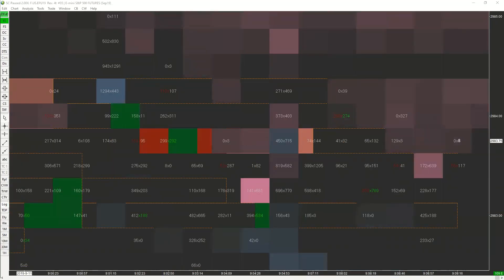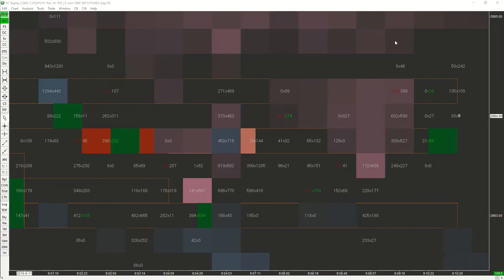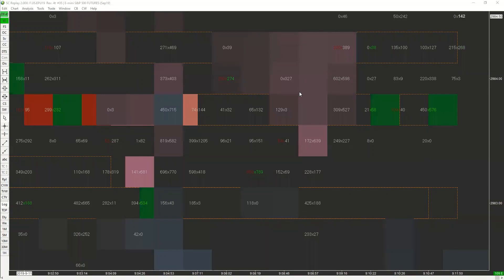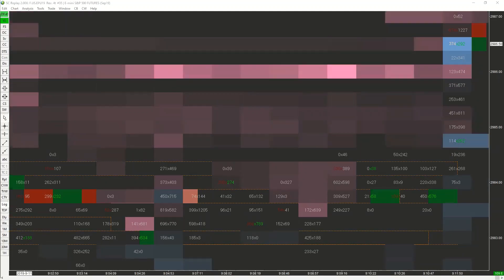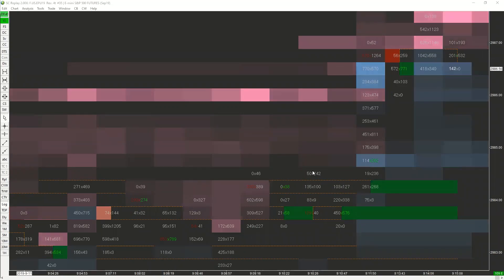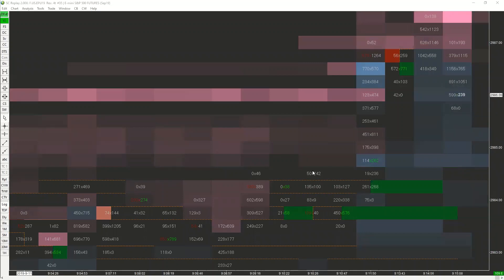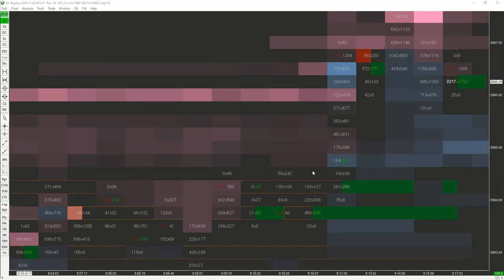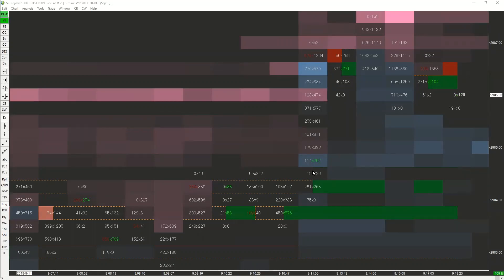My 9/11 Story Trading Through it, 18 Years Ago + Move of the Day 9/11/2019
Every morning Anthony hosts a trading room where he gives real time analysis on what the markets are doing.  Join us: